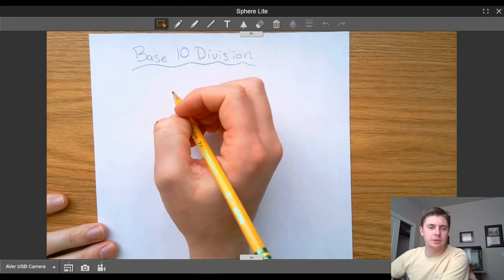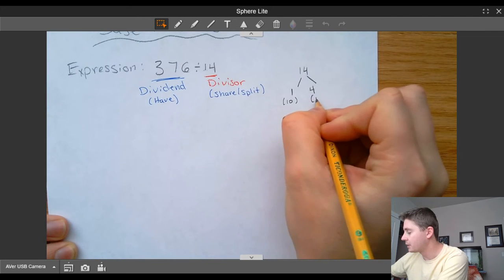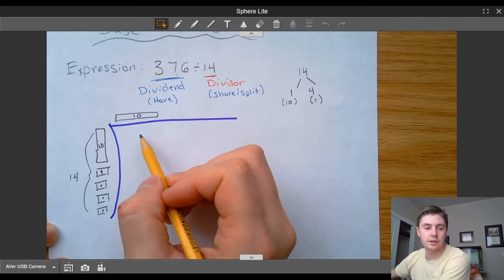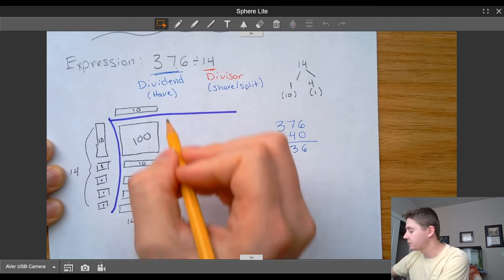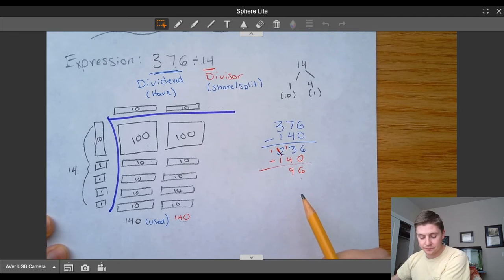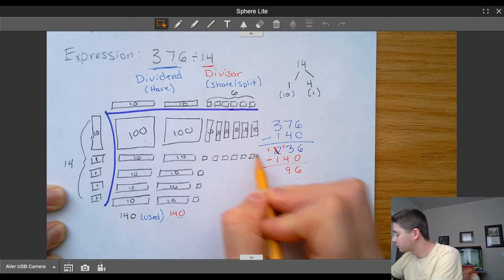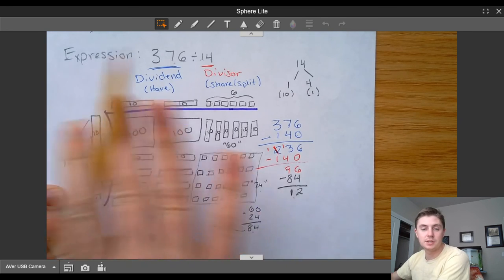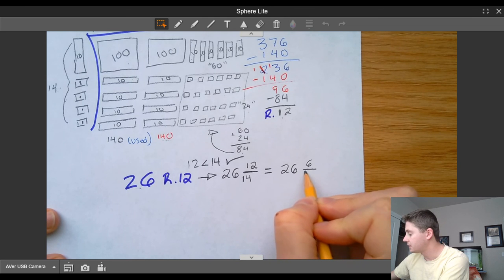Base 10 Division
Division using Base Ten Blocks